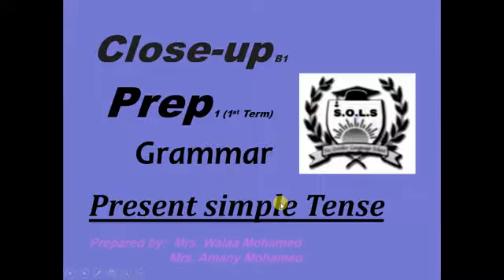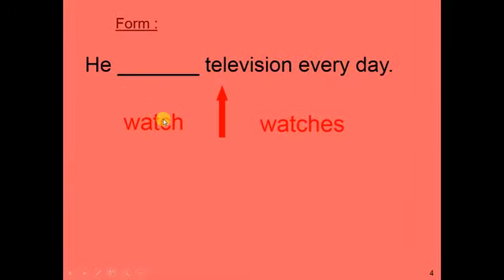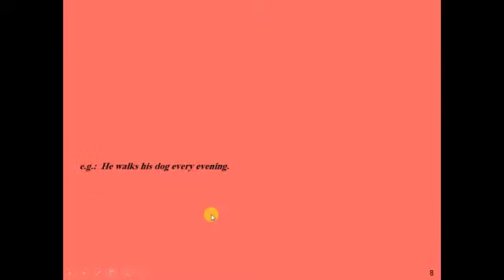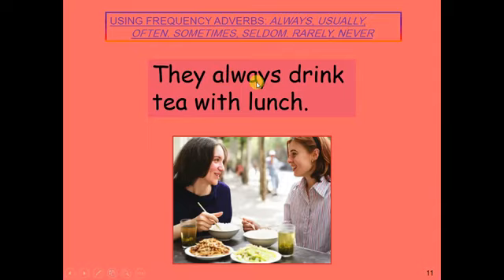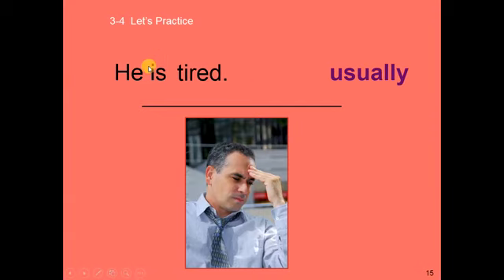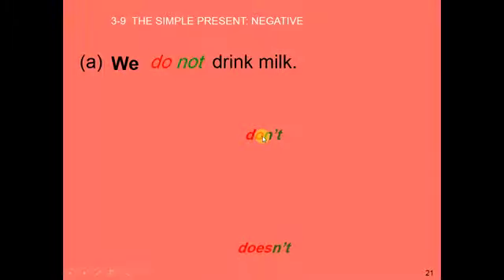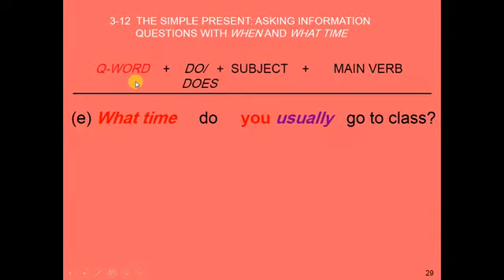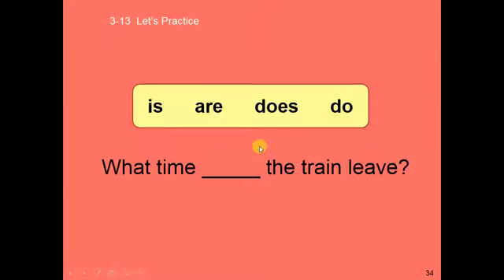present simple p1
Mrs walaa